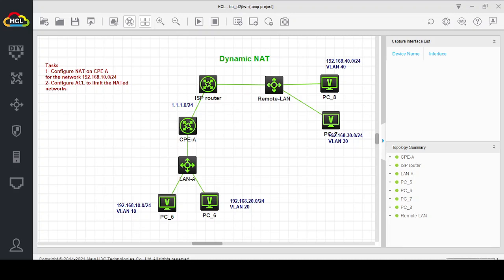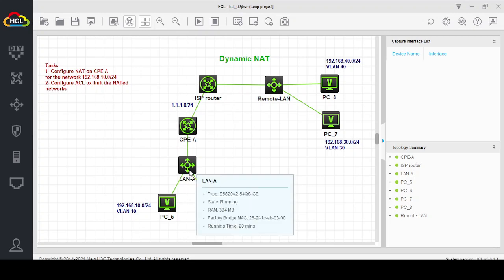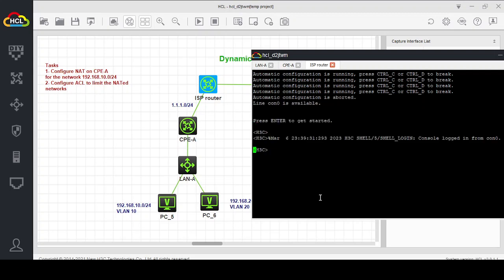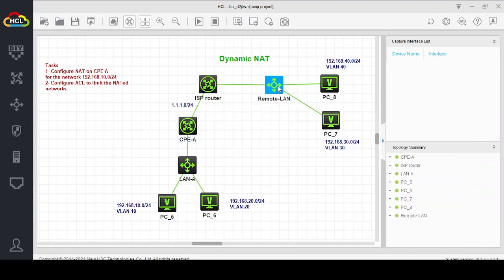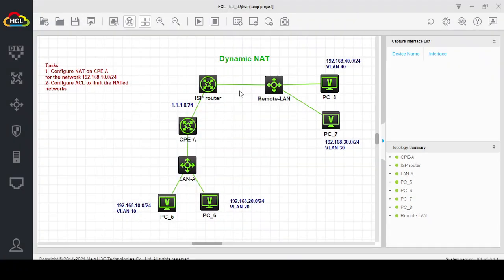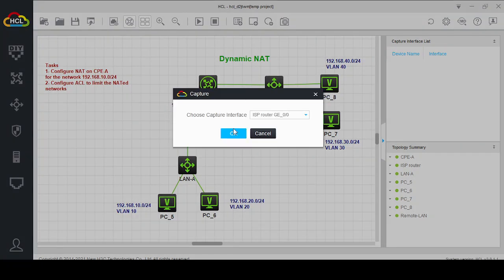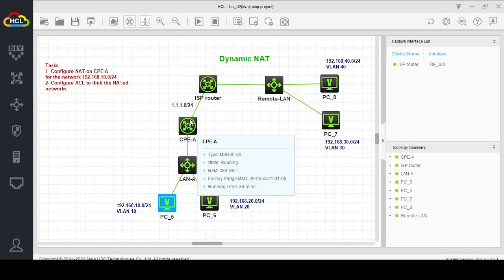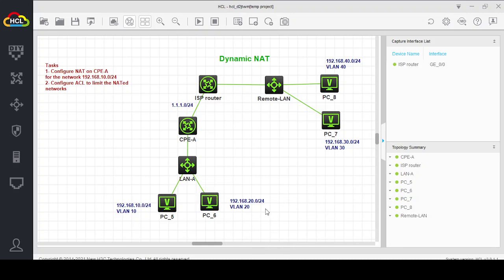How to Configure Dynamic NAT on "H3C/HPE" devices by using HCL Cloud Lab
In this Lab i configured Dynamic NAT on CPE (Customer premises Equipment), in order to hide our LANs on Public network behind a public IP.